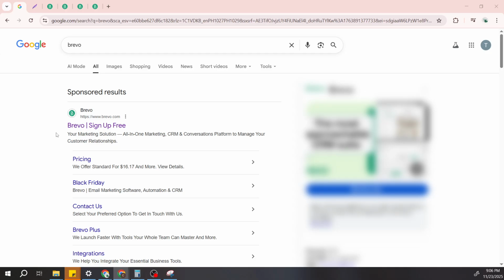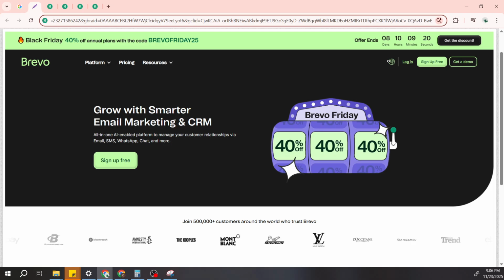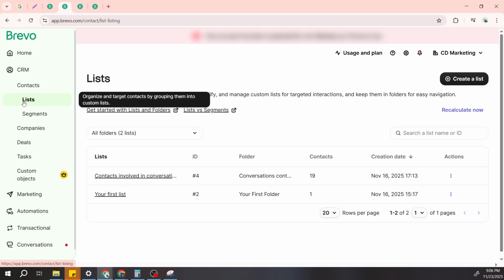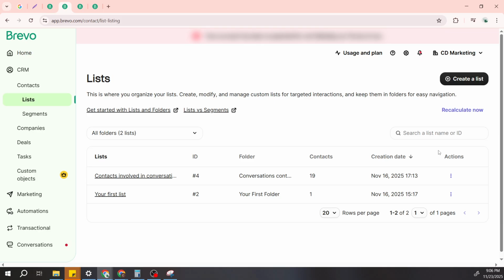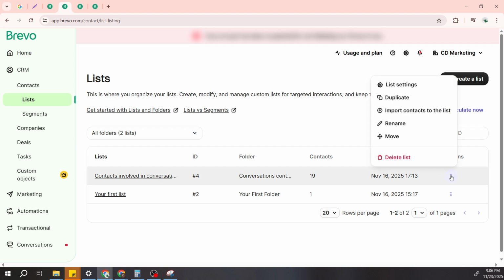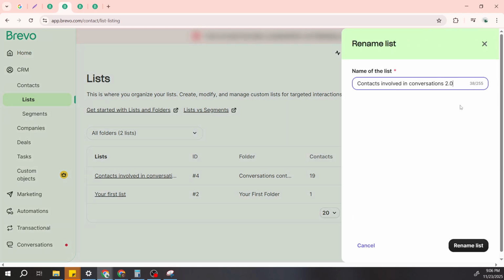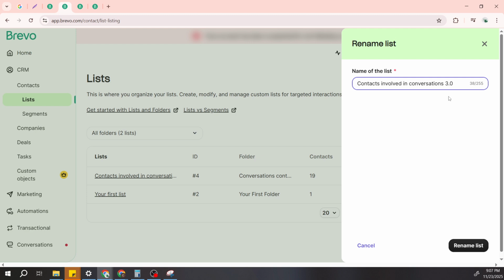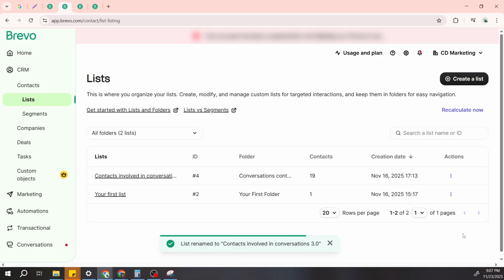How to Rename a List in Brevo [2026 Full Guide]